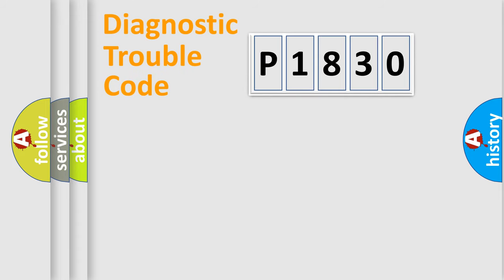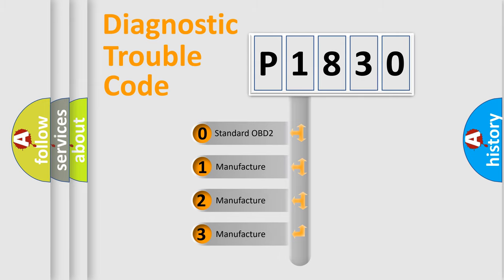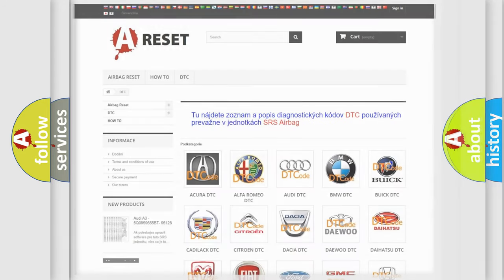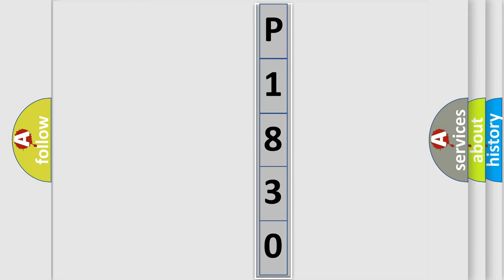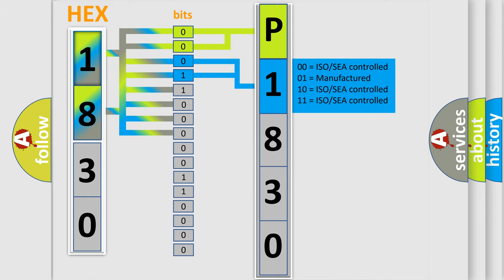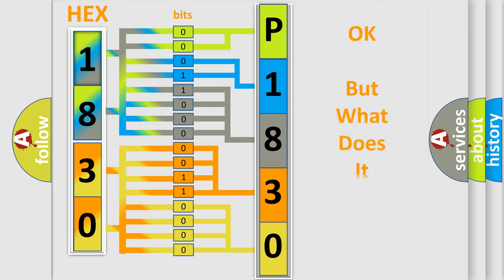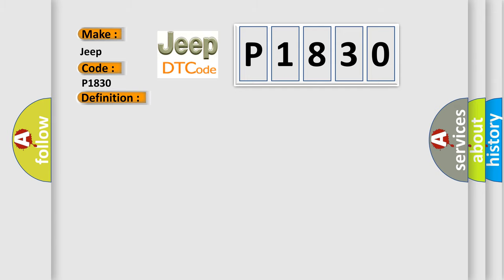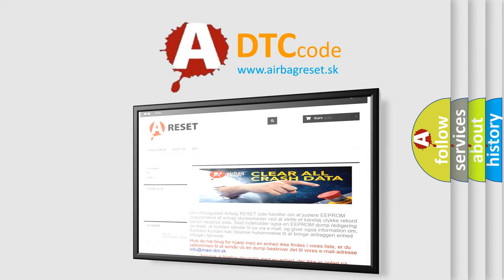DTC Jeep P1830 Short Explanation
Contents:
0:21 Basic DTC analysis according to OBD2 protocol standard.
1:48 Insight into programming
2:58 A diagnostically understandable description of the Diagnostic Trouble Code
3:05 Basic error definition

Make
Jeep
Code
P1830
Definition
VSES Combination Sensor Circuits
Description
Cause
The EBCM detects that the sensor supply voltage is less than 475 volts or greater than 525 volts for 30 milliseconds